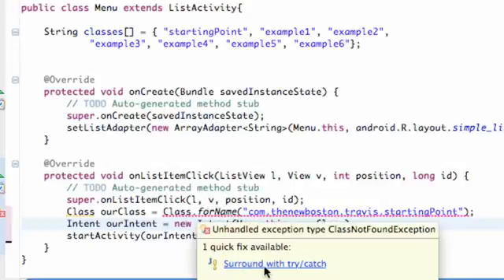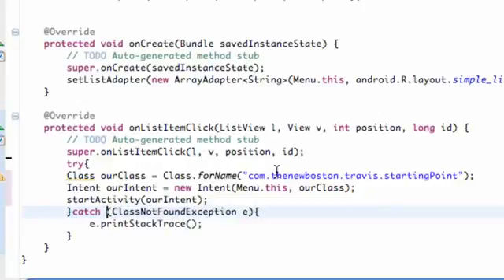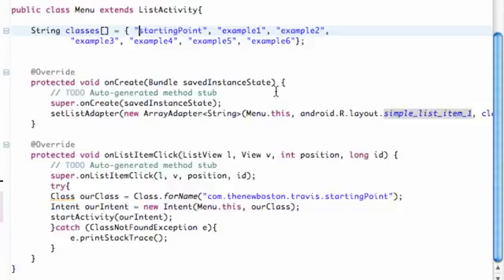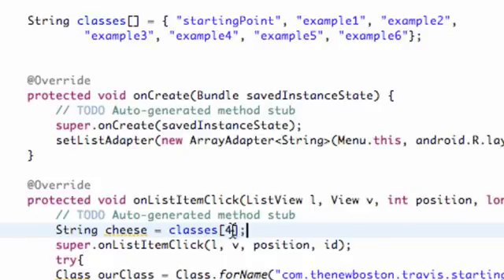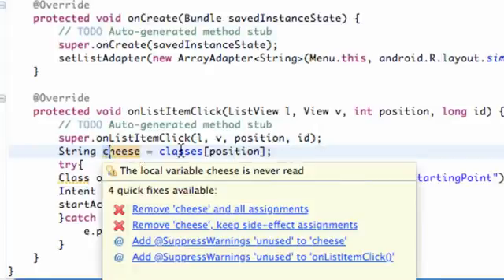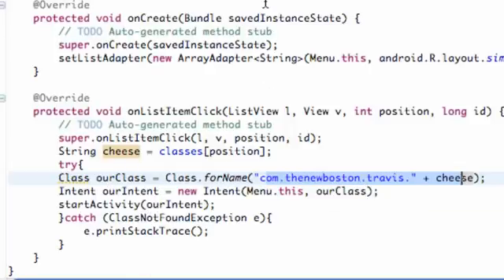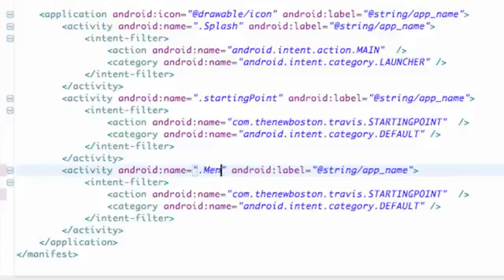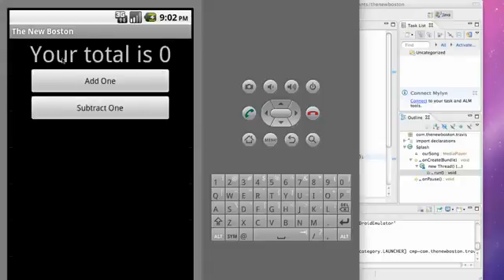Android Application Development Tutorial 21 Finishing ListActivity YouTube